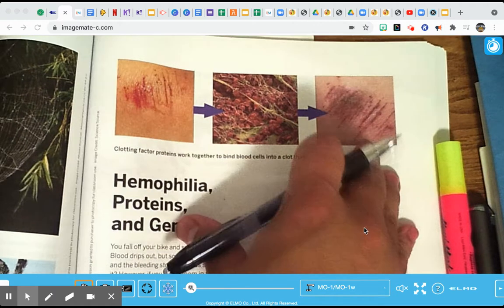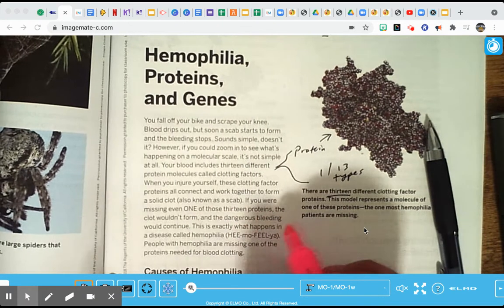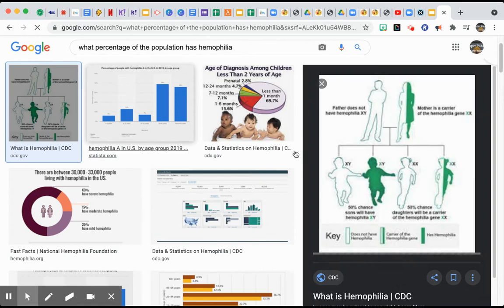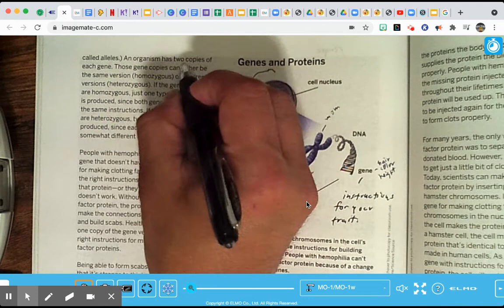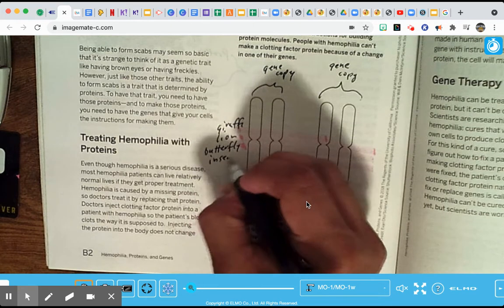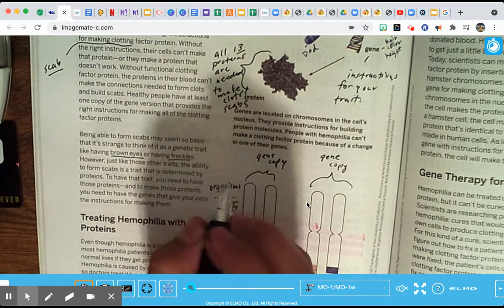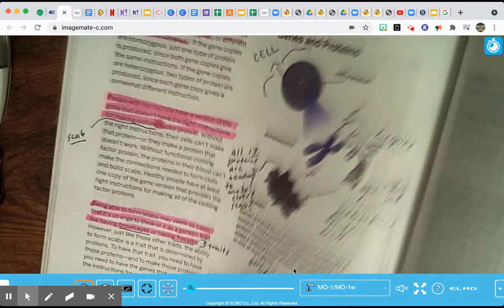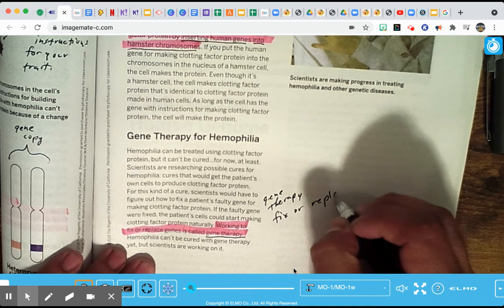Hemophilia Proteins and Genes reading pages B1,B2,B3 Traits and Reproduction Lopez Science Guy